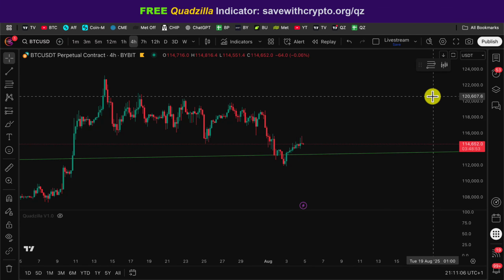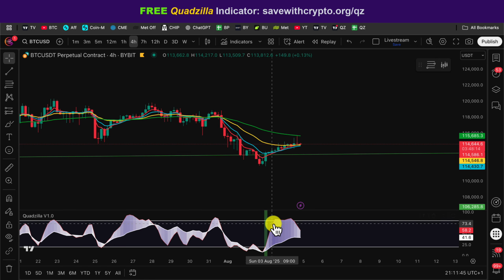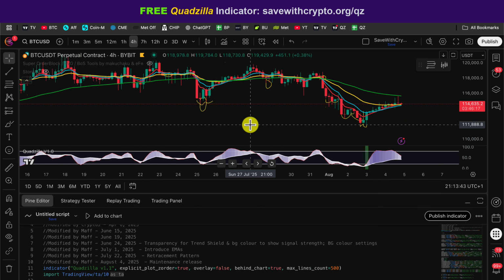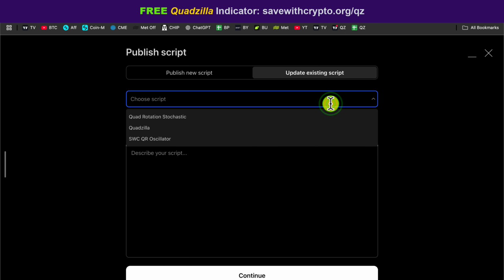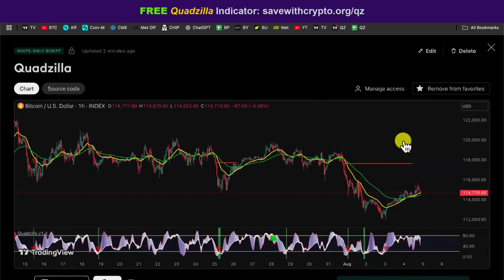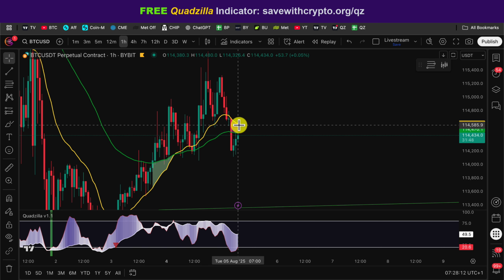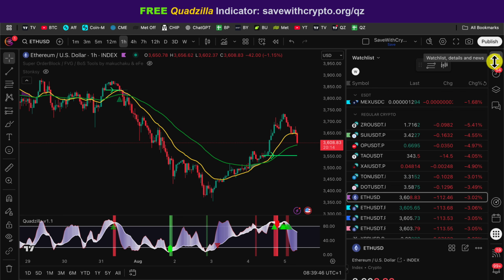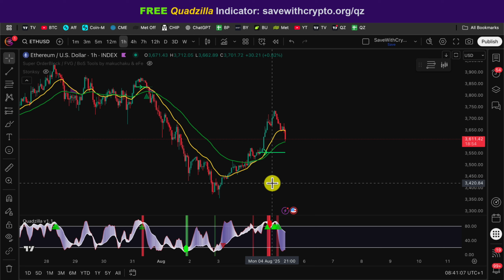Get Quadzilla For FREE!!! + New Version 1.1 Out TODAY! How About Bitcoin & Ethereum Today? 20250805